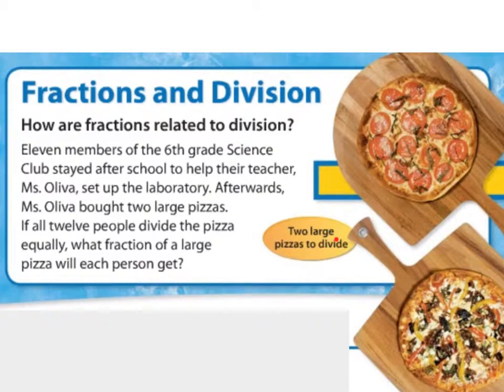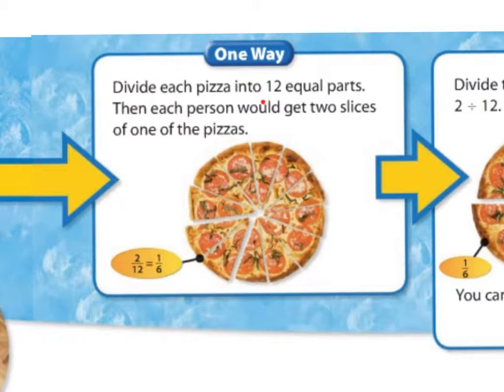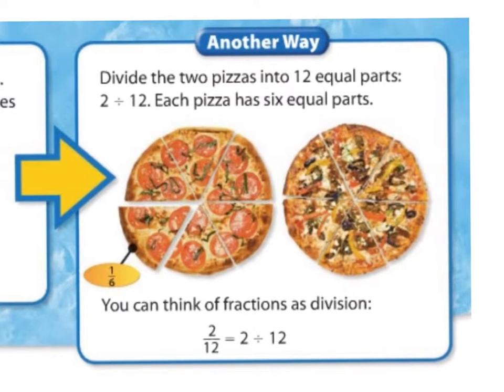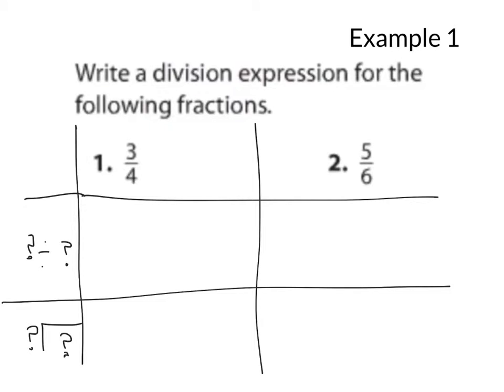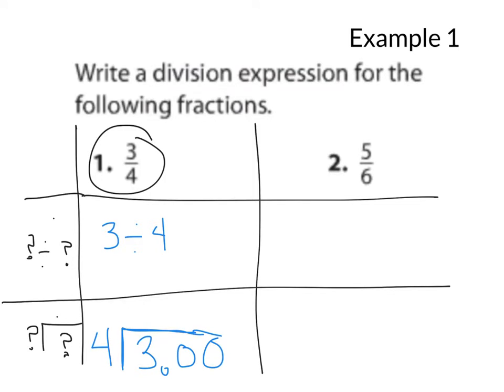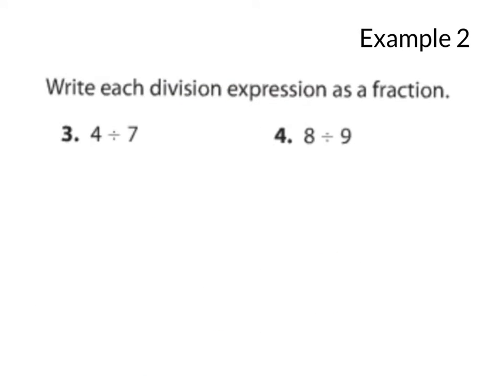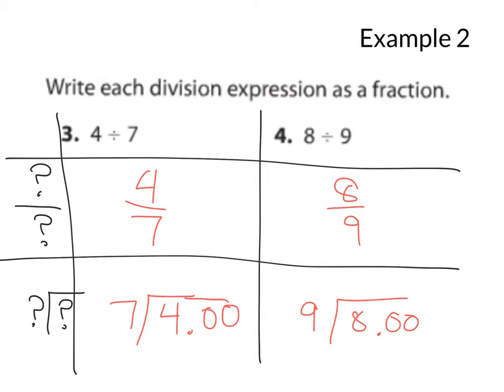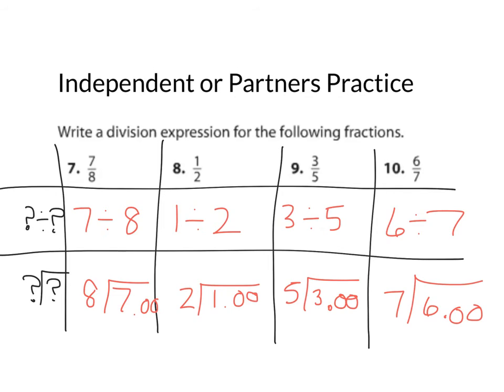6-1 Fractions and Division